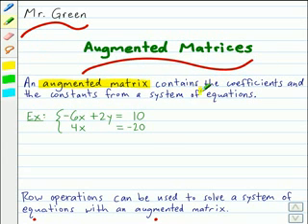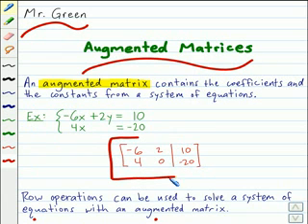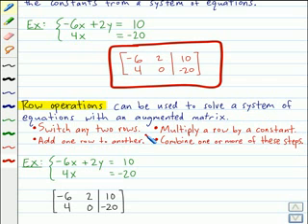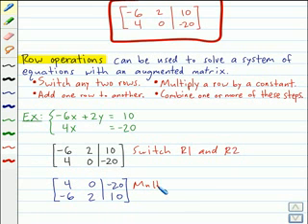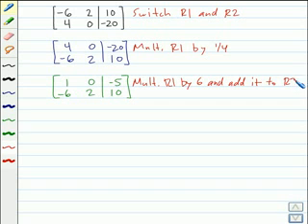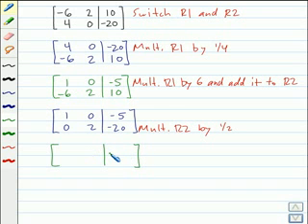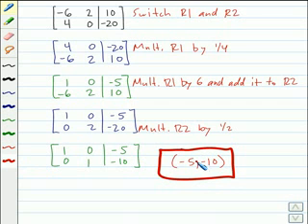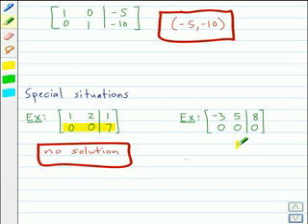Augmented Matrices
Learn about Augmented Matrices at  mathebook.net